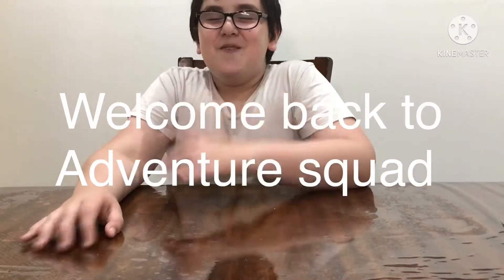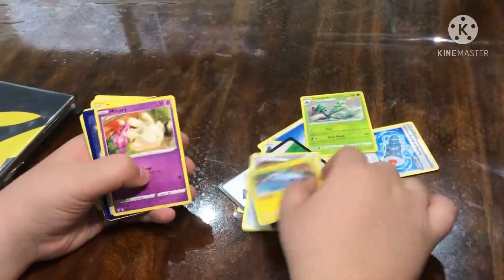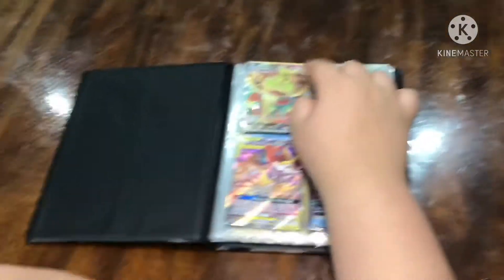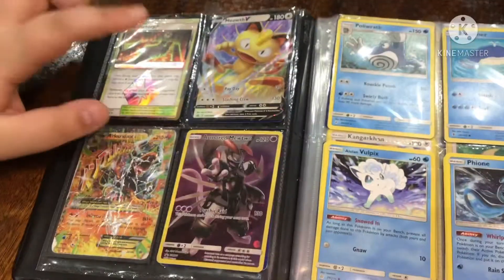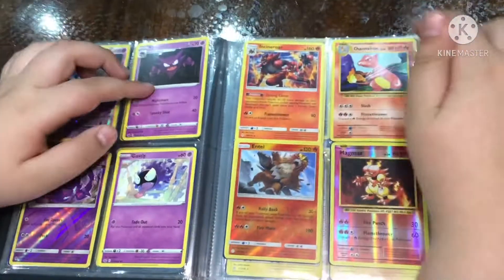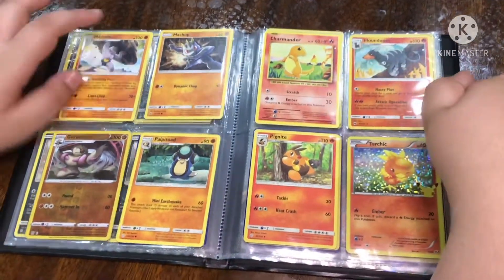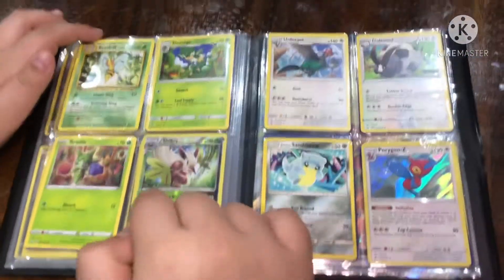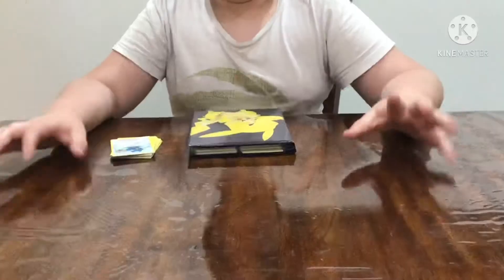All of my Pokémon!